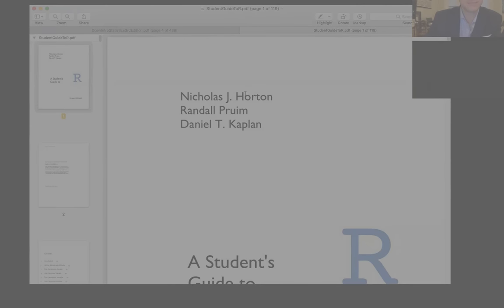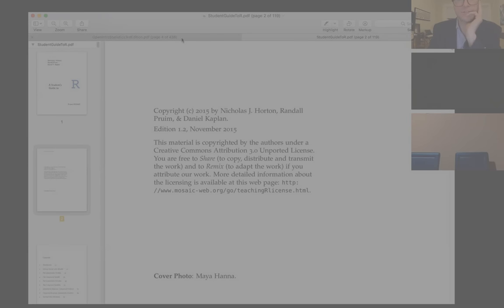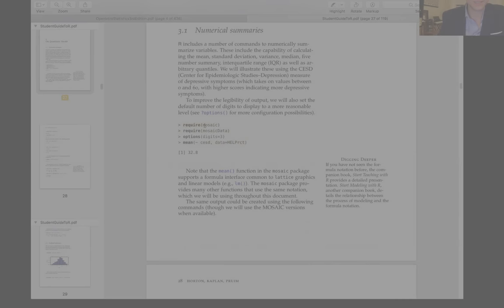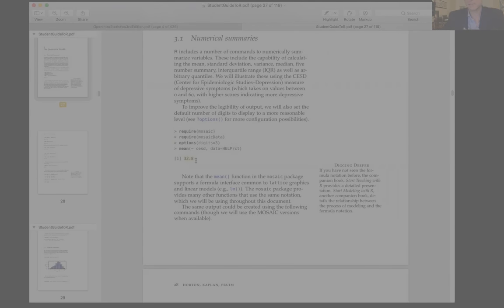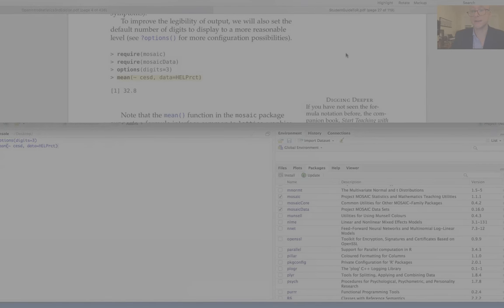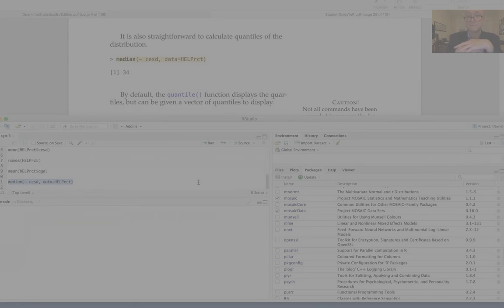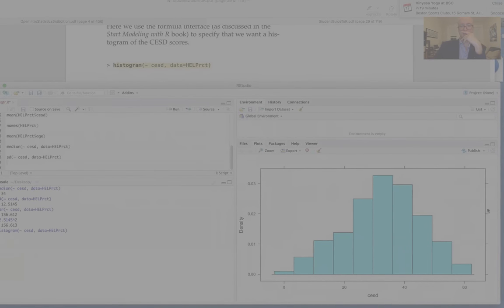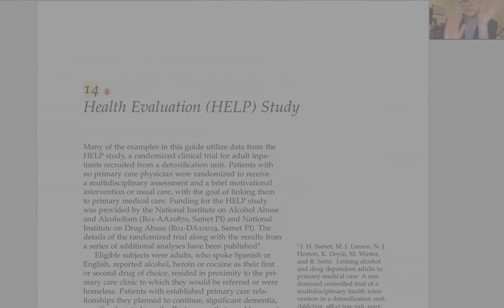Module 3, Section 1: Using R for Numeric Analysis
Goal: become familiar with using Mosaic's Student Guide readings to interactively learn R code and analysis of numeric data.

We use the following code in the SG readings (see: http: //
) this week to understand stand measures of central tendency (mean, median, mode) and of spread (standard deviation, variance). We used the examples provided in the course reading assignments this week, showing how to easily cut-and-paste code from the course readings and view the output in R. We also reviewed different ways of loading packages into R: using your mouse to check the required package, and using the written code available in the course readings. Below is the code I have written in R while reviewing the required readings this week.